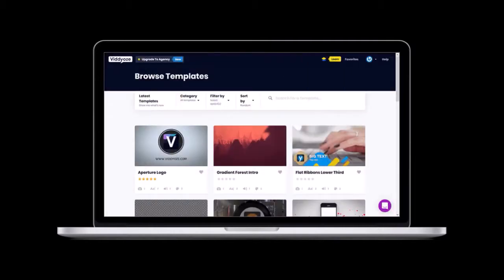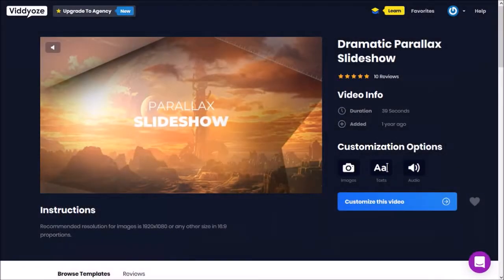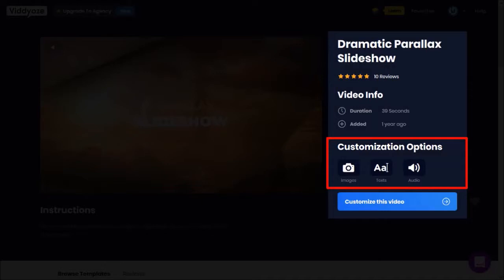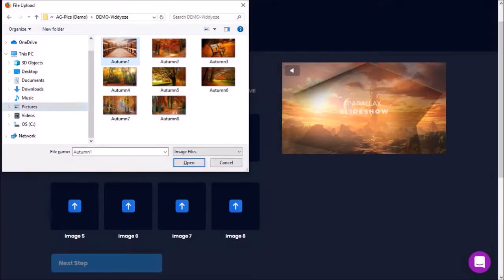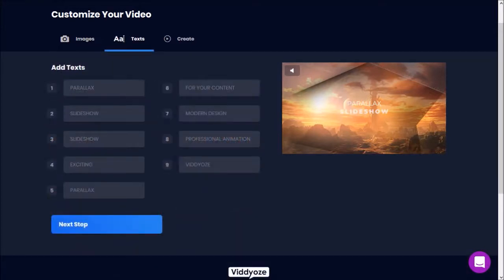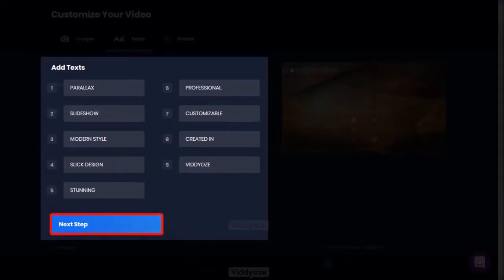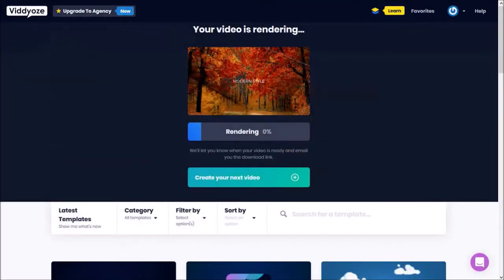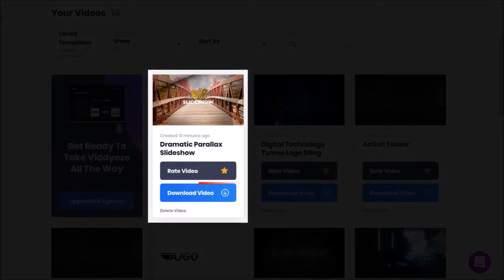How to Create Parallax Animation Video in Viddyoze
In this tutorial, you will learn How to Create Parallax Animation Video in Viddyoze which is a robust cloud-based video animation software. In a previous video, I showed you how to create animated logo stings using many of the logo templates in Viddyoze. Creating videos in Viddoyze is easy because the process is quite simple.

The basic steps to create a video are: (1) you choose a video template; (2) you customize the template by uploading your media and adding text (if applicable); (3)  and finally, you render and download the MP4 video. In this tutorial, I use just one template called the Dramatic Parallax Slideshow. In a separate tutorial, I will show you a more advanced way of creating videos in Viddyoze.

In the more advanced tutorial, I will show you how to use multiple video templates along with a video editor to create the video. The customization options in these video templates will vary depending on the type of template you choose. When using full-length video templates, the rendering can take a little longer. For example, this Dramatic Parallax Slideshow template took 40 minutes to render. However, when a video is rendering, you can work on other video projects.

With the Viddyoze Commercial License you get 170 professional templates for creating different types of videos including logo stings, intros, outros, call-to-actions, lower-thirds and much more. This license is currently priced at $127 (one-time), but you can get it a special one-time price of $97.

With this commercial license, you can create unlimited videos for personal and commercial use. Viddyoze comes with a 30-day money back guarantee, so you can try it without any hassles and see if it works for you. I’ve created Viddyoze Review and Overview videos, as well as, several tutorials so you can see it in action. If you have any questions, please leave them in the comments section.

CREDITS: Viddyoze logo and screenshots are copyright protected and used with permission | Images, graphics, video clips used in this video belong to Anthony Godinho or are licensed for commercial purposes and used with permission | Microsoft, Windows, and the Windows logo are trademarks, or registered trademarks of Microsoft Corporation in the United States and/or other countries. Logos and screenshots used with permission from Microsoft | Google and the Google logo are registered trademarks of Google Inc., used with permission | Other names may be trademarks of their respective owners.

Song: Cataclysmic Molten Core by Jingle Punks